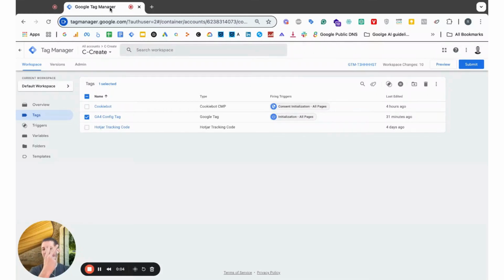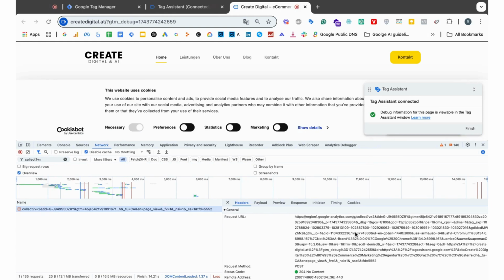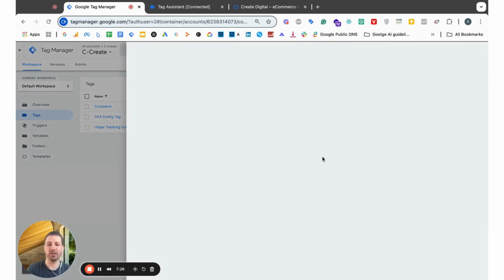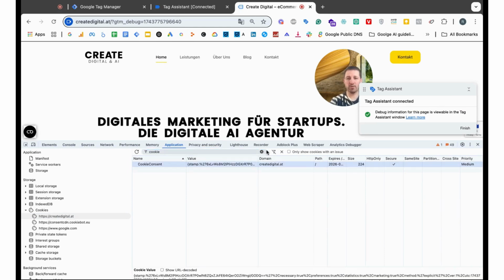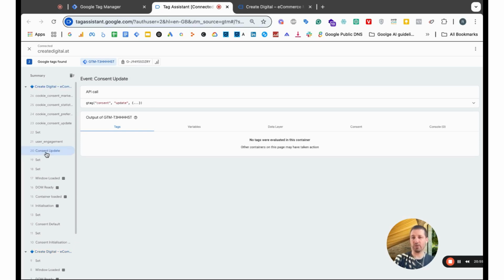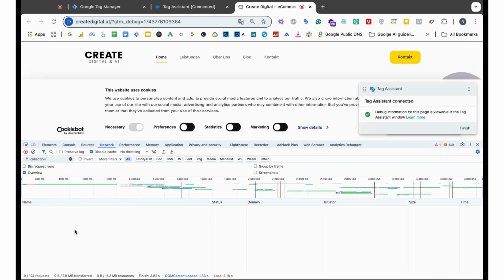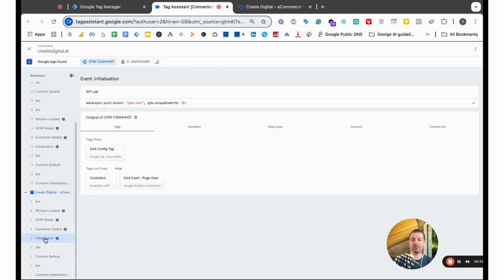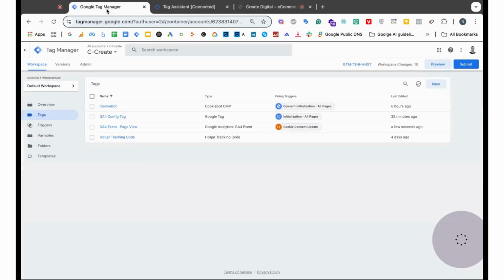🚀 Google Consent Mode Setup with Google Tag Manager - Practical steps (Part 2) 🔥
Welcome to Part 2 of my Google Consent Mode series! 🎬 In this video, I take a deep dive into GA4 Consent Mode setup, troubleshooting, and best practices to ensure compliance while maintaining accurate tracking.

What you'll learn:
🔹 Debugging and verifying your GA4 config tag
🔹 Ensuring no data is sent before user consent
🔹 Preventing cookie-less pings when not needed
🔹 Setting up custom triggers for page views based on consent states
🔹 Practical testing in Google Tag Manager

This is a must-watch for digital marketers, Google Analytics experts, and anyone looking to refine their consent-based tracking strategies! 🚀